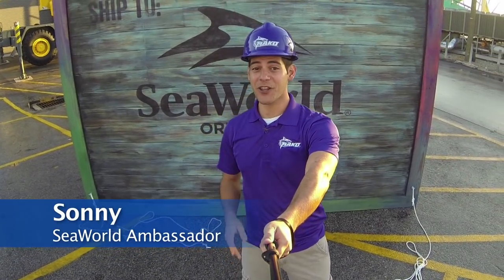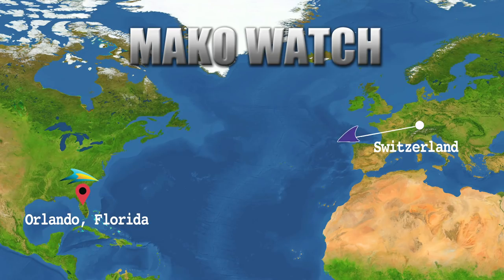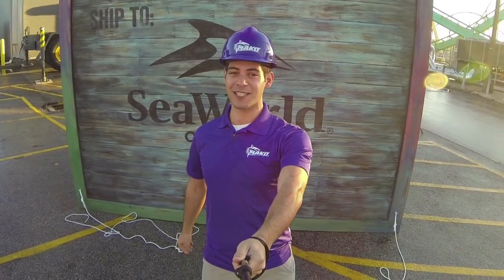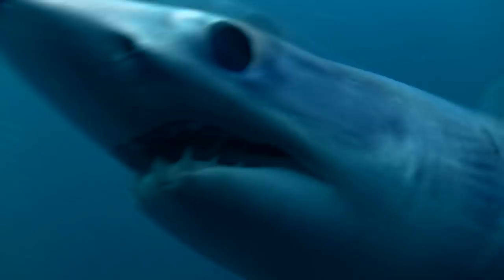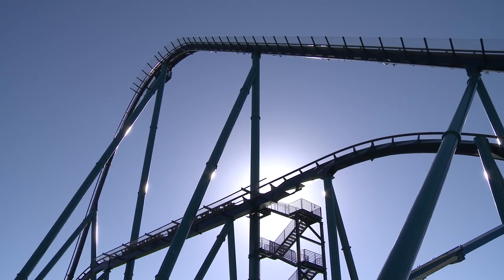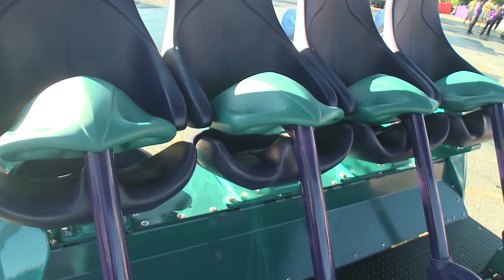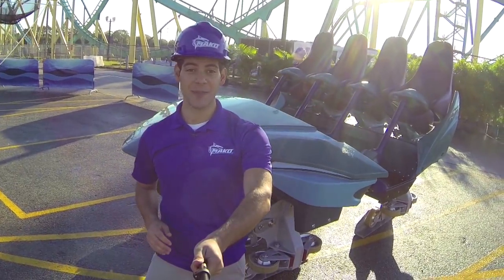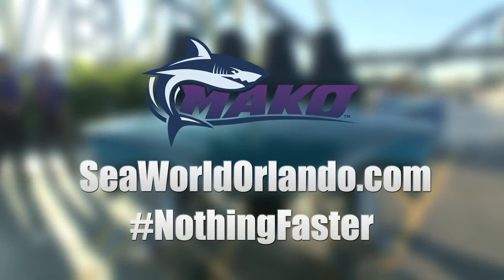Mako Car Reveal | SeaWorld Orlando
Talk about a special delivery! Take a behind-the-scenes look as we unveil the custom-built lead Mako car!

About SeaWorld Orlando’s Theme Parks:
SeaWorld, Aquatica, and Discovery Cove are marine-based theme parks located in Orlando, Florida. The family-friendly parks offer a variety of activities, ranging from inspiring animal encounters to roller coasters, all providing experiences that matter to each of our guests. SeaWorld has some of the best rides in Florida, amazing animal shows, and live entertainment. Plus, SeaWorld is one of the leading marine animal rescue organizations in the world, having rescued more than 29,000 animals in 50+ years. At Discovery Cove, guests can snorkel, swim with dolphins, and feed tropical birds. Aquatica has relaxing rivers, wave pools, and thrilling water slides. A common bond between the parks is their commitment and dedication to marine conservation and guest education.